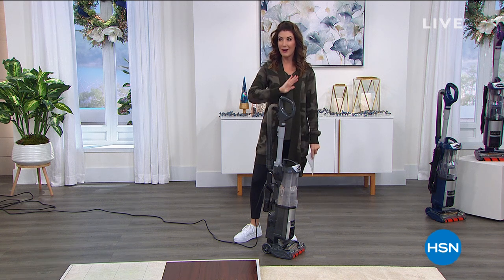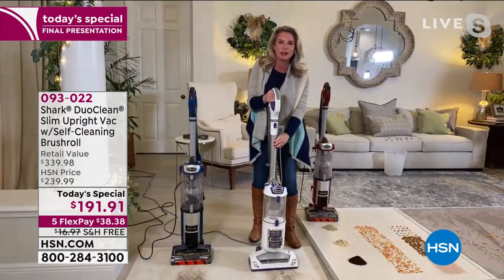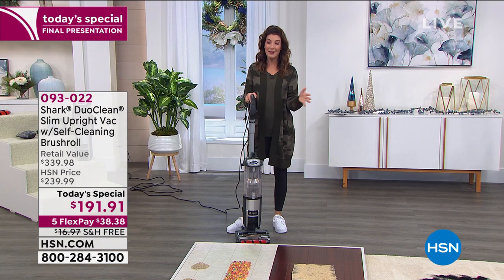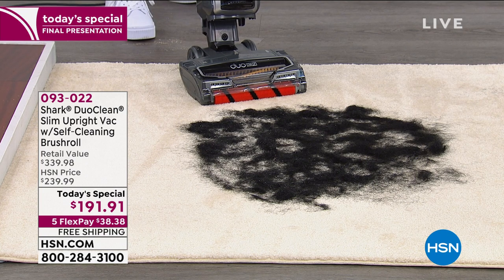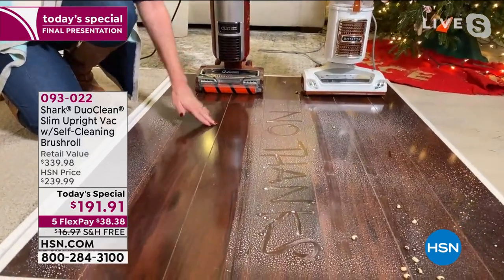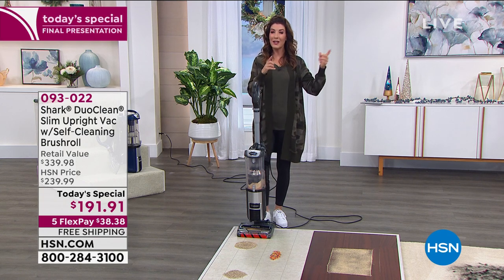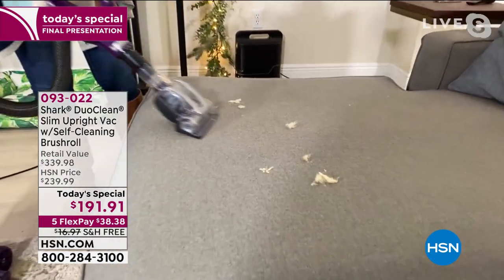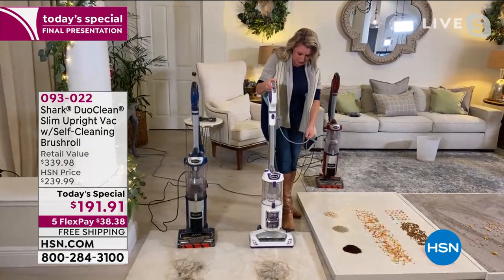HSN | Shark Cleaning Solutions 12.27.2020 - 10 PM